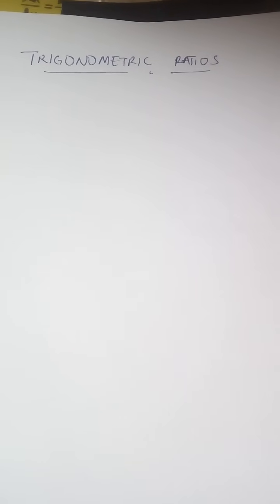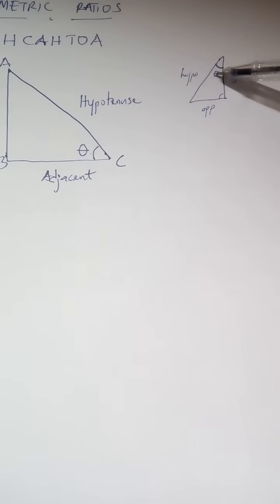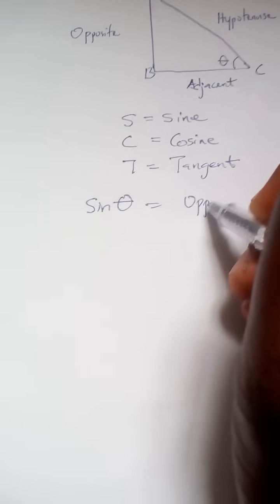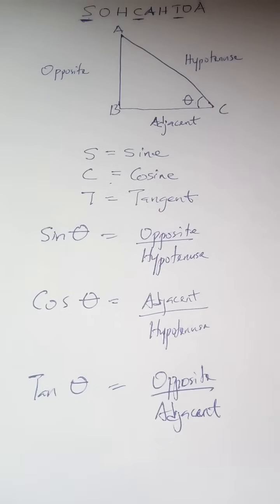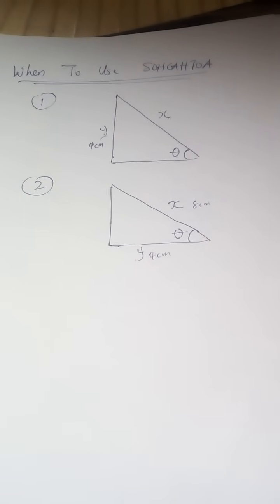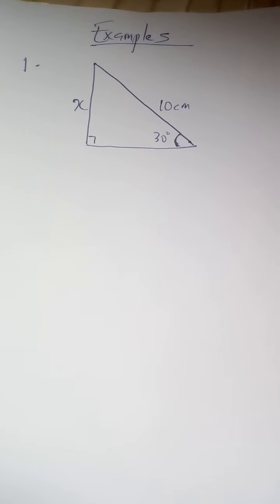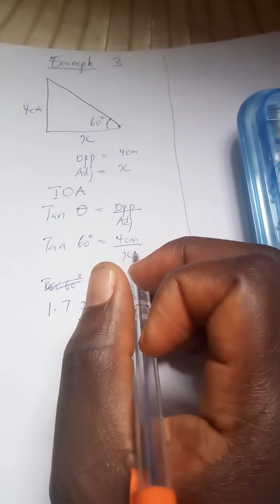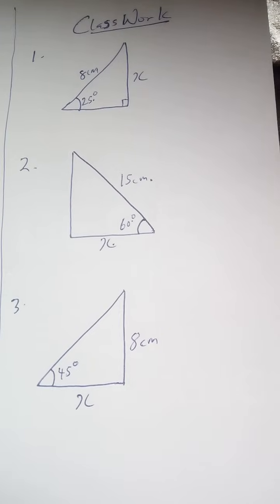Trigonometric Ratio1 by Anselm Isaac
Trigonometric Ratios1 by Anselm Isaac